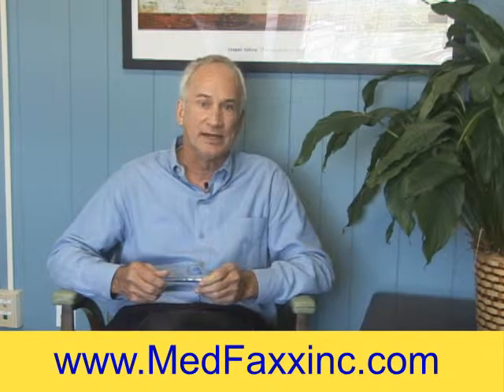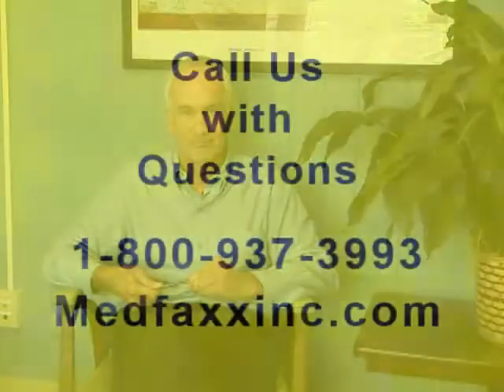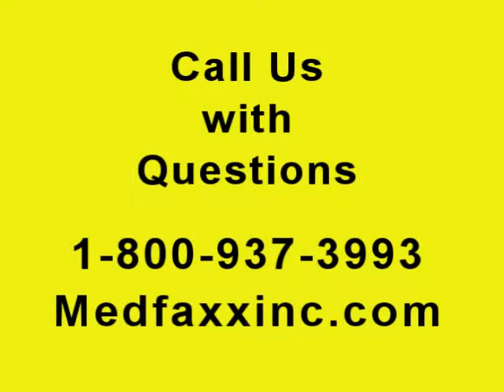How Electricity Heals & Stops Pain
Video, on the most frequently asked questions to MedFaxx, on how to choose tens electrodes, does insurance pay for tens or medium frequency stimulation interferential machines, coverage for durable medical equipment, and much more.  Is interferential therapy more effective than tens therapy for pain relief and why is carryover pain relief so important.